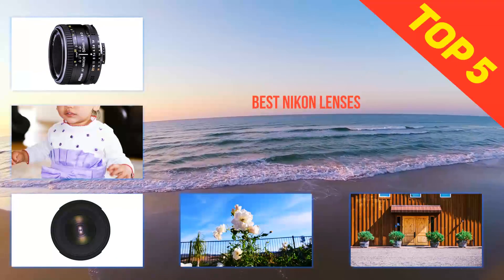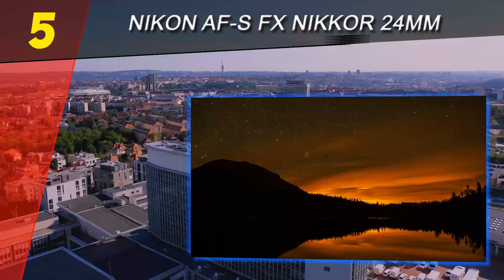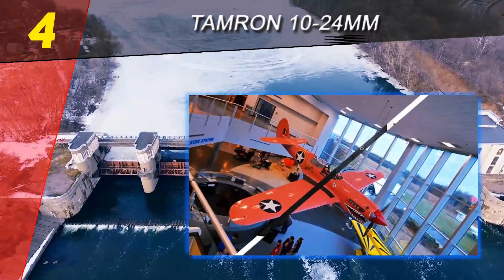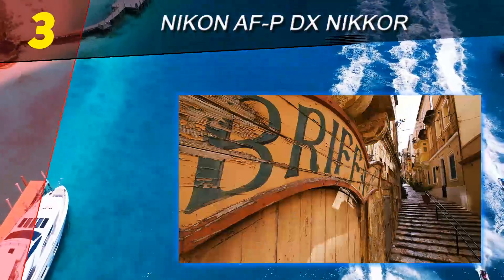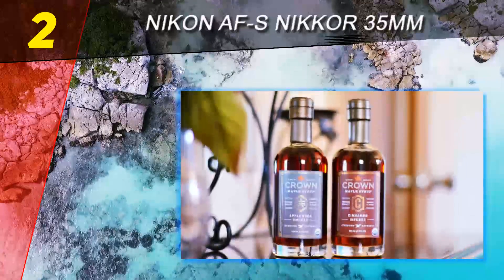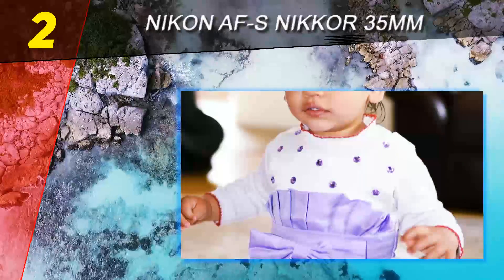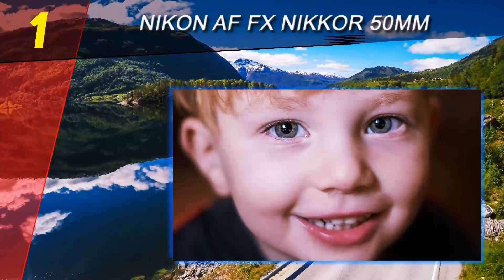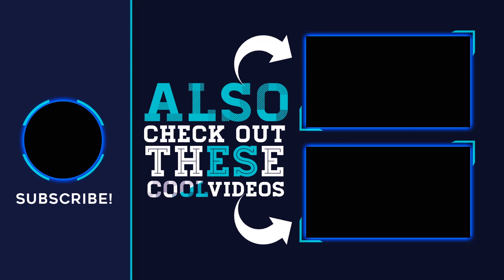The Top 5 Best Nikon Lenses 2021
The 5 Best Nikon Lenses 2021! Here Is The Product Links,
1. Nikon AF FX NIKKOR 50mm

2. Nikon AF-S NIKKOR 35mm

3. Tamron 10-24mm

4. Nikon AF-P DX NIKKOR

5. Nikon AF-S FX NIKKOR 24mm

This Is Our Top 5 Best Nikon Lenses. Hope you guys enjoyed this video. Please commend below and let me know what you think.